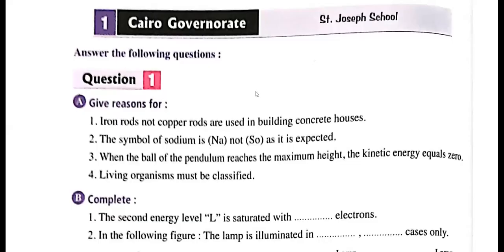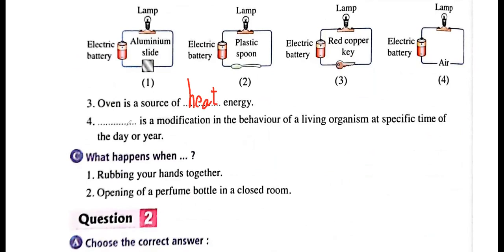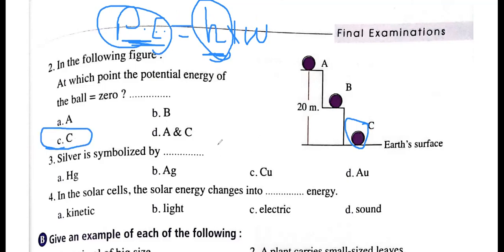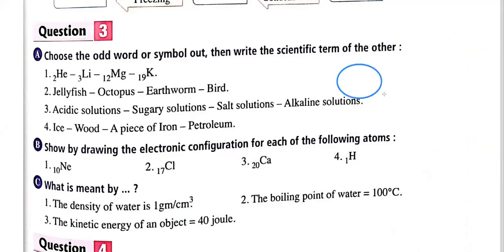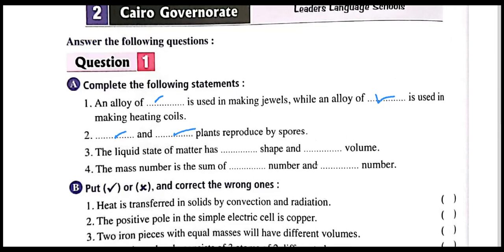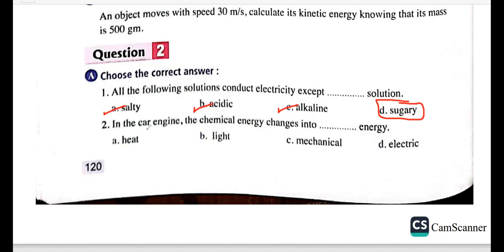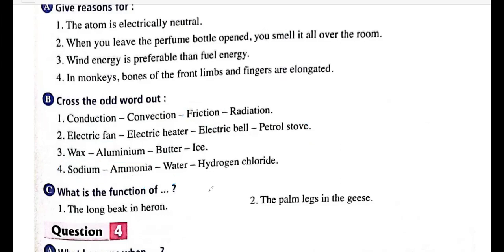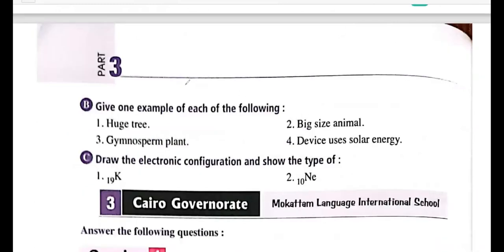prep1 /final examination/ pages 118 - 122